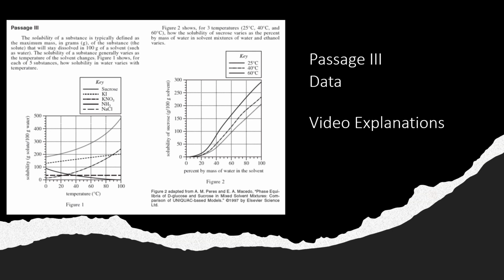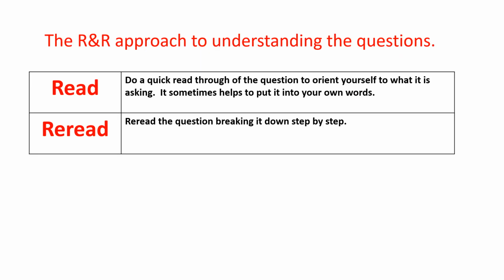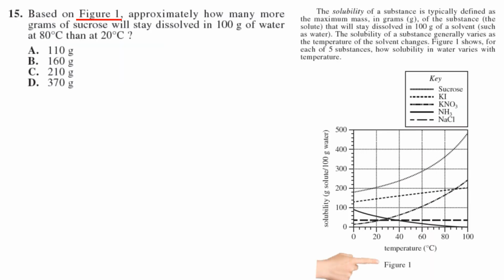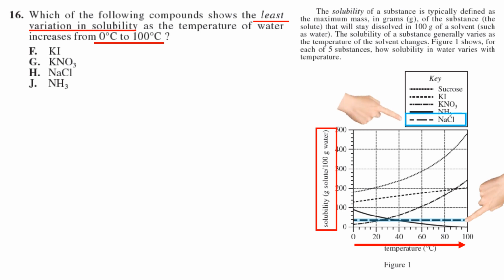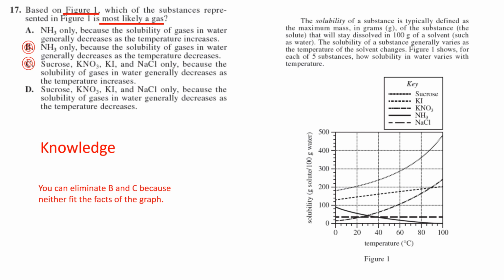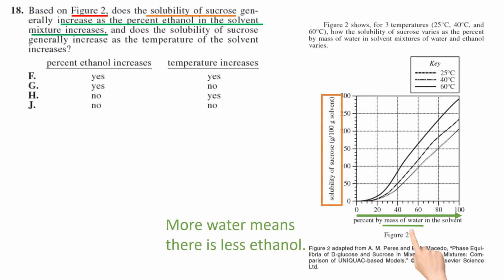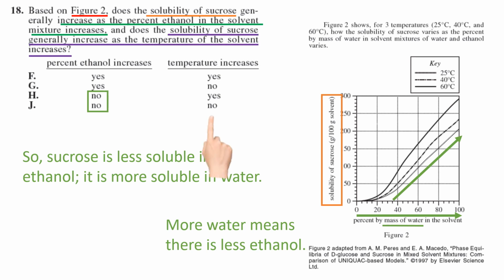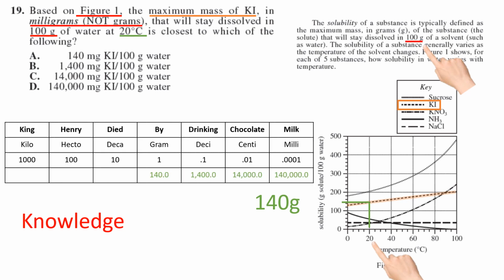Science F11 Passage III Data Video